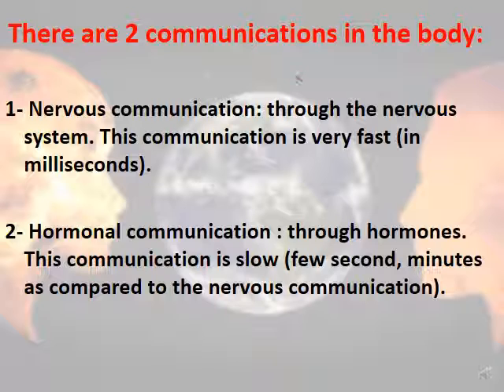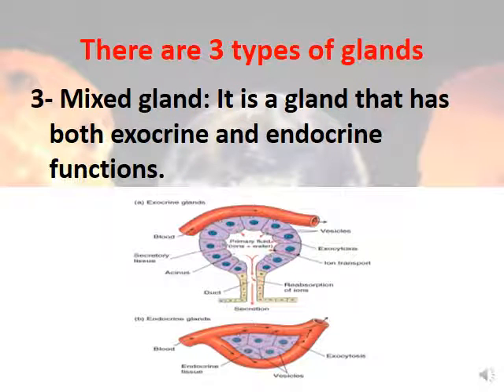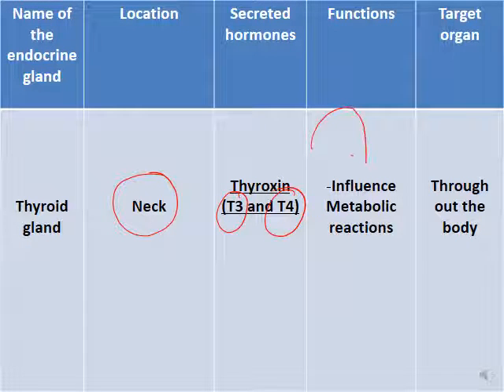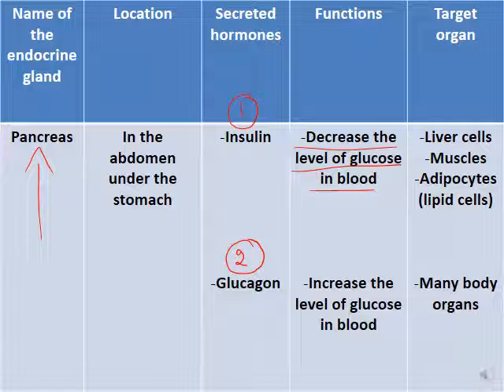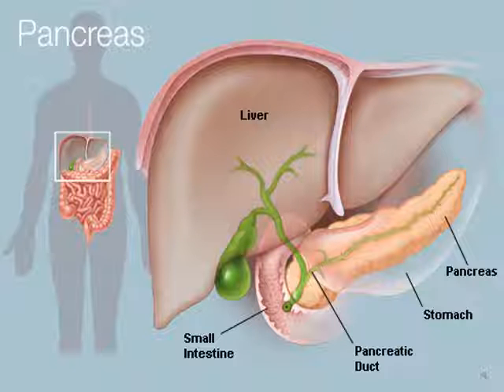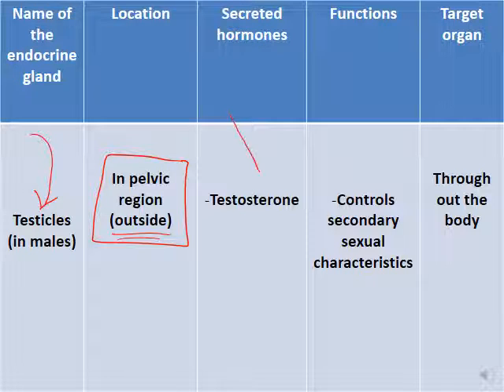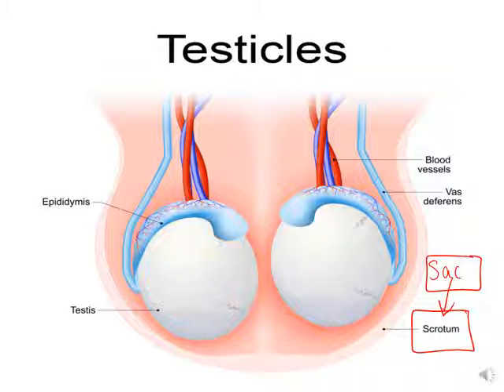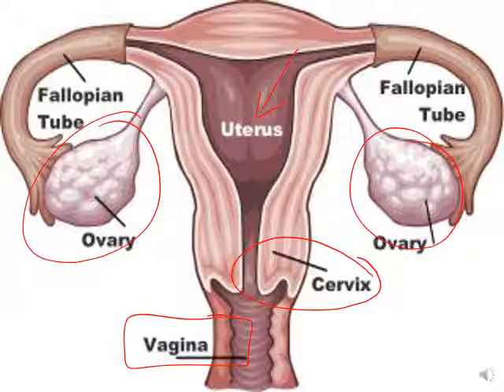S1 Olecture 8 Endocrine System Part 2